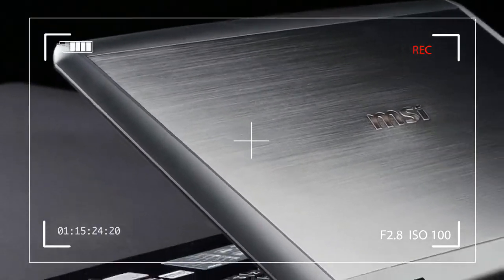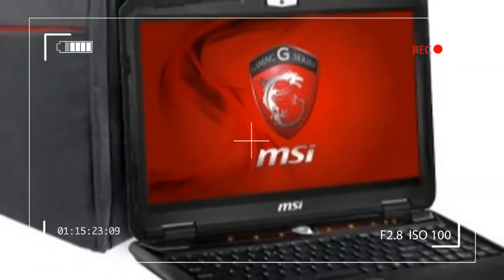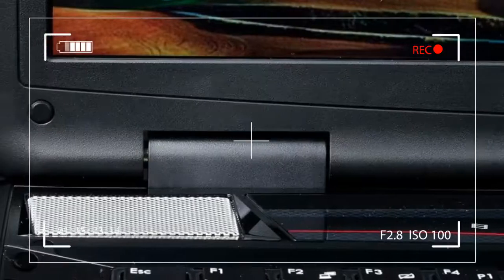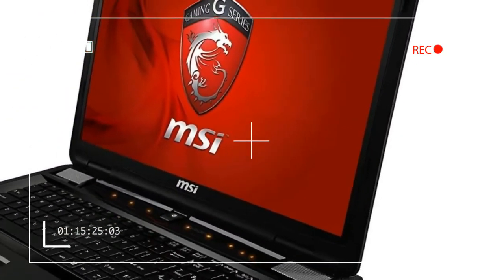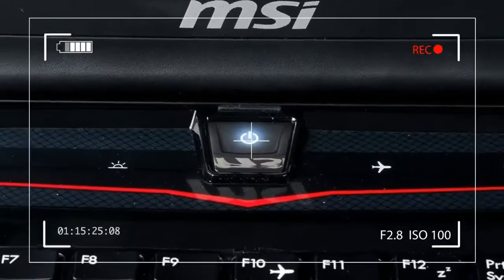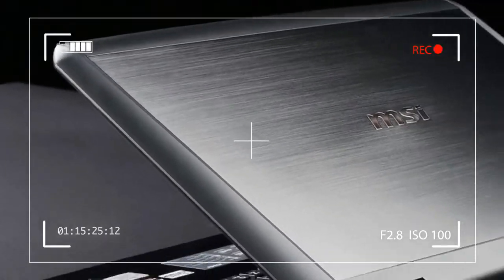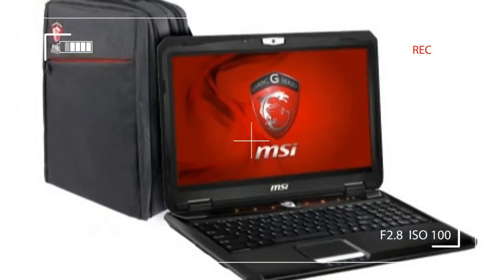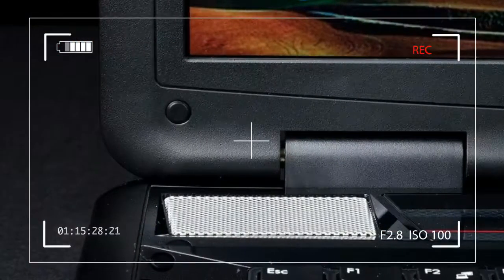Do You Know l Best Features 'Msi Gx70 Gaming Laptop' Users Don't Know About This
LIKE ▶ SHARE ▶▶ Do You Know l Best Features 'Msi Gx70 Gaming Laptop' Users Don't Know About This